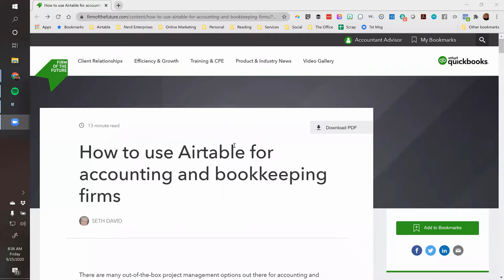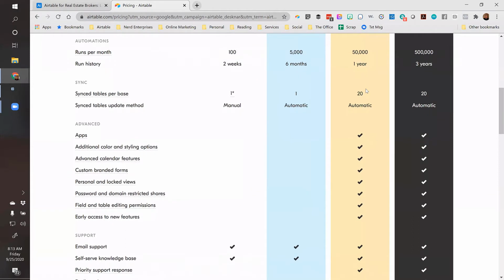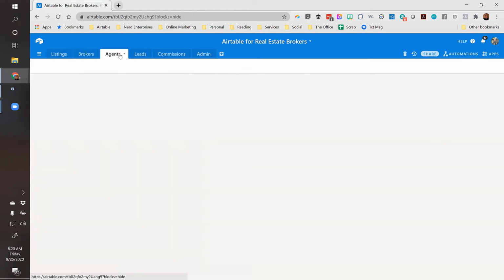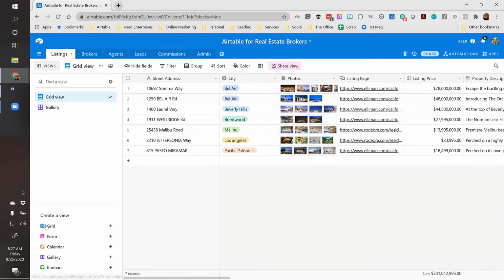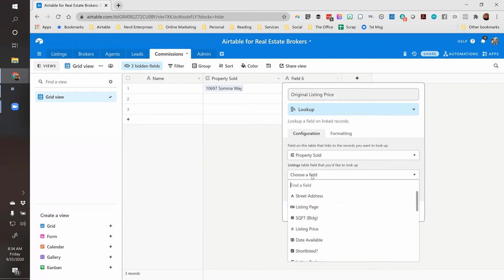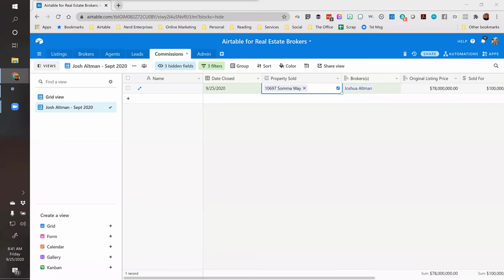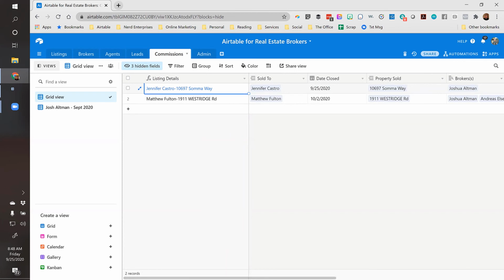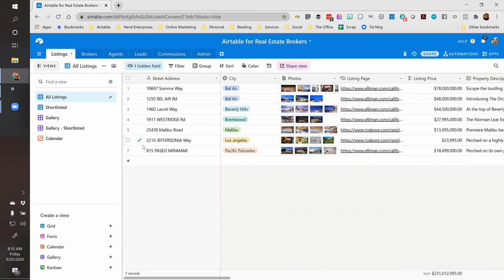Airtable for Real Estate Brokers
Index

00:53 About Seth's released article on Intuit's Firm of the Future

01:40 What is Airtable?

02:55 Purpose of the video explained

03:27 Screen sharing begins with Airtable displayed

04:00 What should the first column be?

04:39 Change generic text to single select to add choices

06:00 What type of Airtable does Seth have?

07:20 Airtable pricing

08:37 Advice on which plan for Airtable to get

09:57 What columns are included in the table for listings?

11:16 Take any view in Airtable and when sharing you can embed it to the backend of a page

11:58 Continuation of what columns are included in the table for listings 09:57

13:00 Column used as "shortlisted" meaning close to closing the deal

13:47 Anything that will repeated a lot created a separate table for

13:57 Table created for the Brokers

14:45 Agents table

15:50 Associate the broker with the agent

16:32 Tracking leads table as a CRM

18:24 Adding multiple leads to same property to be shown in the listings table

20:35 Leads table, viewing all field types you are able to add into the tables

22:00 View gallery view in listings table

24:58 Shortlisted records shown on the table

26:13 Take the existing gallery view for the short listings

27:09 Build a Commission table

28:20 In order for a lookup field to work you have to have something linked to another table

32:30 Using the filter in the commissions table

35:55 Add a home closing for the commissions tab

37:50 How to get a buyers information from the commissions column

38:57 First column in commissions reserved for

41:49 Renaming a column in the leads table linked to first column in commissions table

44:00 Days on the market column in listings table

45:00 Research formulas for Airtable

46:06 Grouping different fields

47:44 Calendar View

48:28 Clicking on items in calendar can open the whole view without switching tables

50:15 Briefly explaining Automation feature in Airtable for inventory (non real estate related)